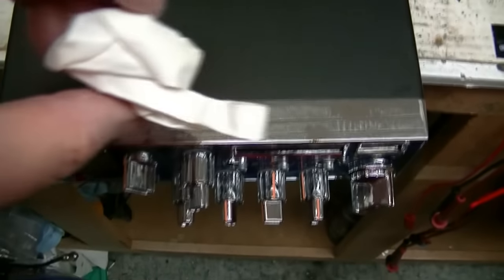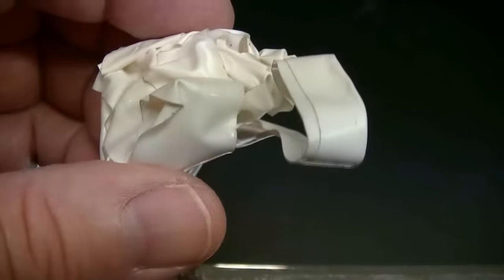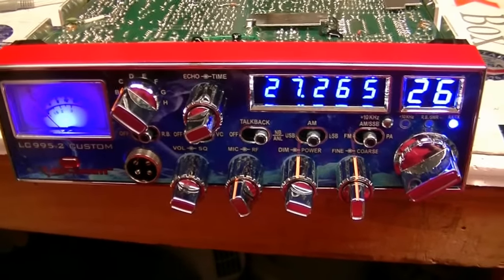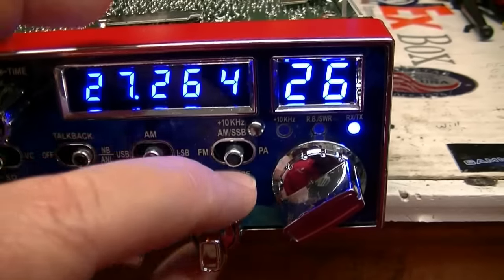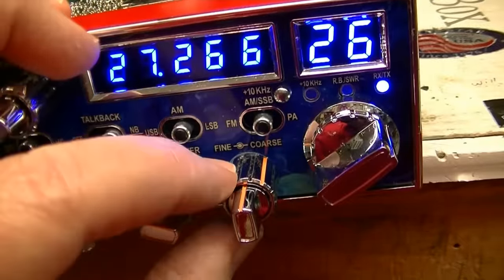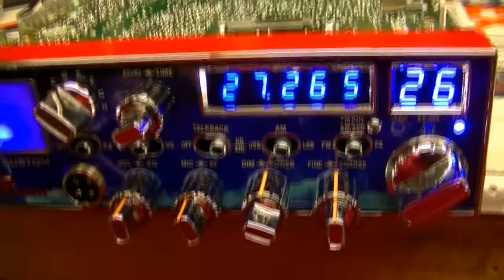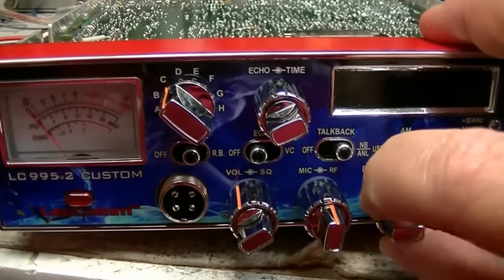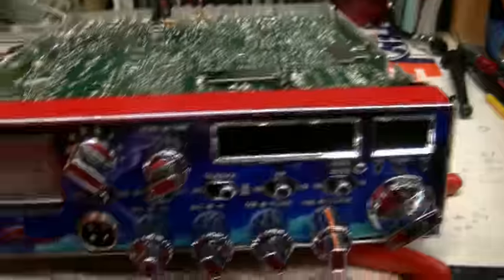Art W_Slide Increase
Increase slide with special frequency option.